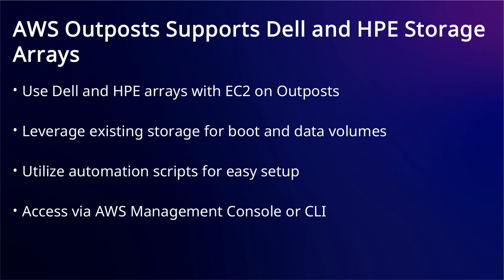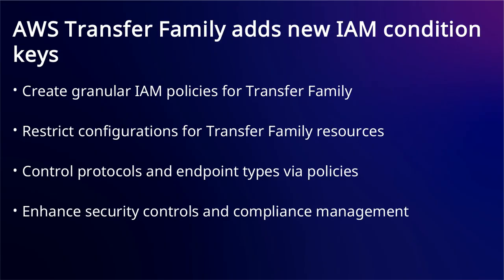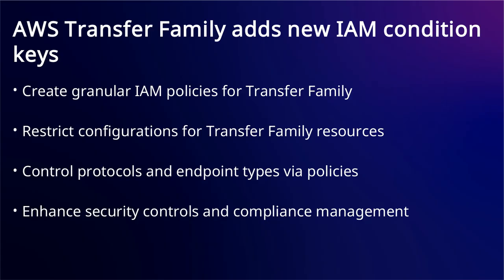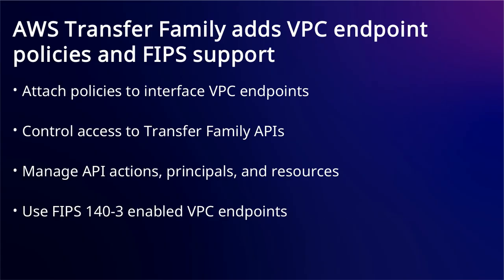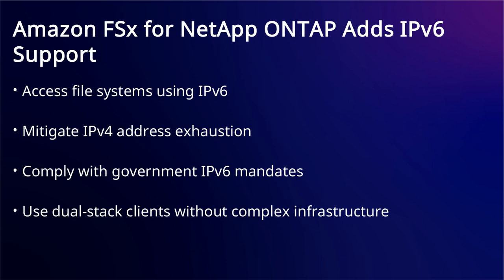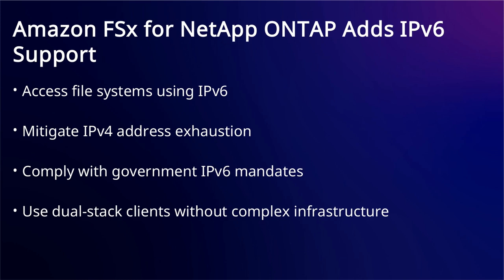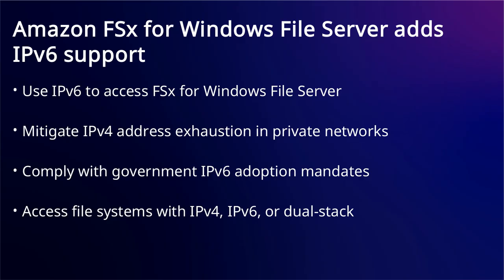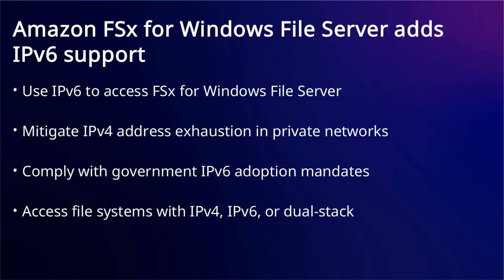🚀 What's new at AWS | Sep 30, 2025 🚀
These new AWS services and features were announced on Sep 30, 2025.

📺 Chapters:
0:00 - AWS Outposts Supports Dell and HPE Storage Arrays
0:40 - AWS Transform adds Terraform support for VMware migration
1:24 - AWS Transfer Family adds new IAM condition keys
2:16 - AWS Transfer Family adds VPC endpoint policies and FIPS s...
3:08 - Amazon FSx for NetApp ONTAP Adds IPv6 Support
4:00 - AWS Storage Gateway Adds VPC Endpoint Policy Support
4:45 - Amazon FSx for Windows File Server adds IPv6 support
5:38 - Amazon ECS Launches Managed Instances

Details of the features can be found here:

🚀 AWS Outposts Supports Dell and HPE Storage Arrays
🚀 AWS Transform adds Terraform support for VMware migration
🚀 AWS Transfer Family adds new IAM condition keys
🚀 AWS Transfer Family adds VPC endpoint policies and FIPS support
🚀 Amazon FSx for NetApp ONTAP Adds IPv6 Support
🚀 AWS Storage Gateway Adds VPC Endpoint Policy Support
🚀 Amazon FSx for Windows File Server adds IPv6 support
🚀 Amazon ECS Launches Managed Instances